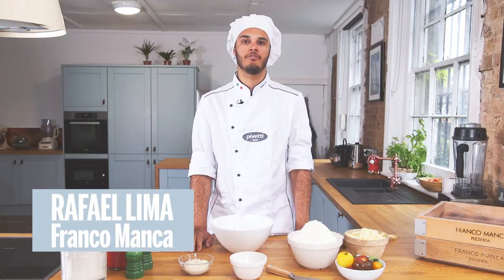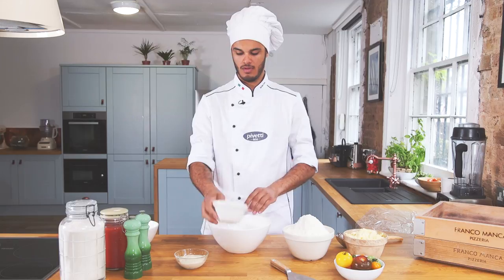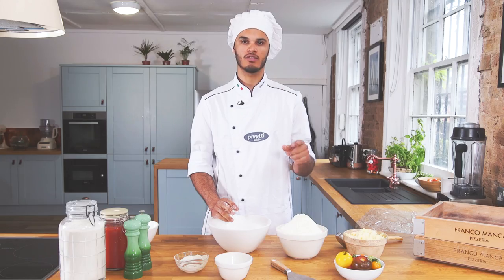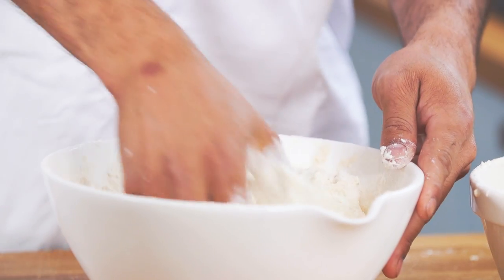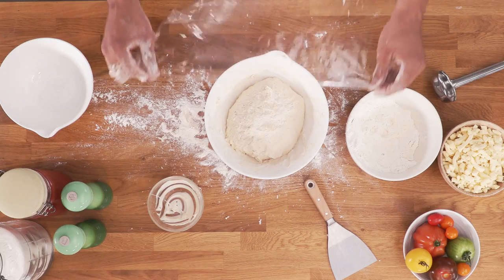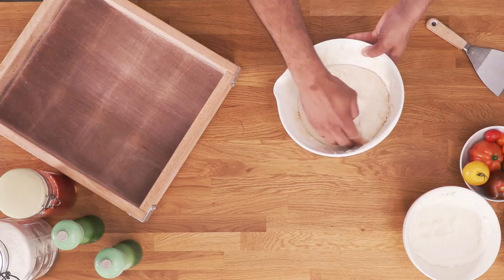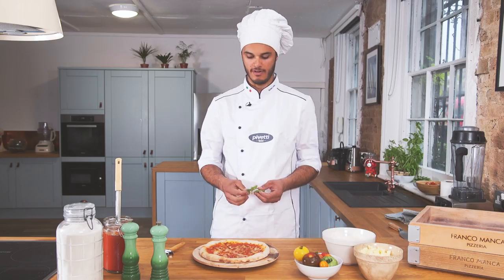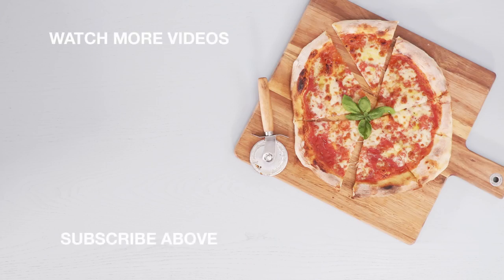How to make sourdough pizza | How to cook absolutely everything | GoodtoKnow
Here’s how to make delicious sourdough pizza, including the sourdough starter, by the team at Franco Manca.

Ingredients
To make the sourdough starter:
100g flour
To make 10 sourdough pizzas:
1.68kg plain flour
40g sea salt
15g sourdough starter